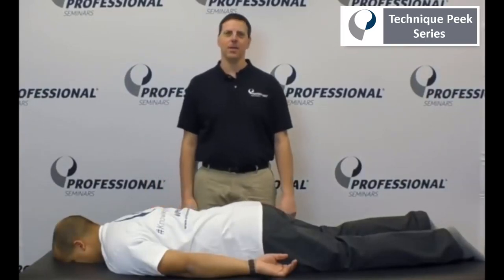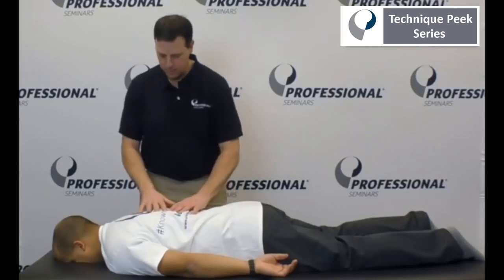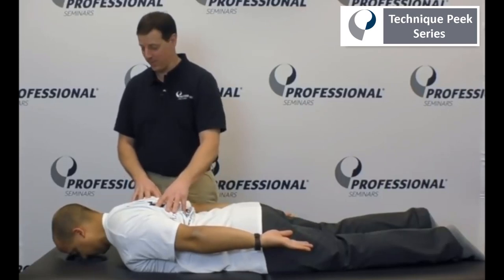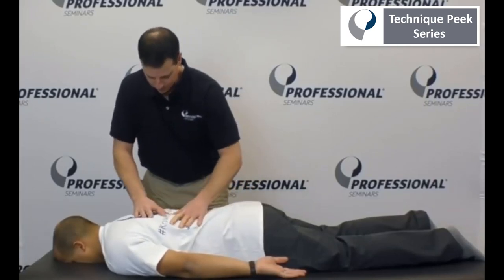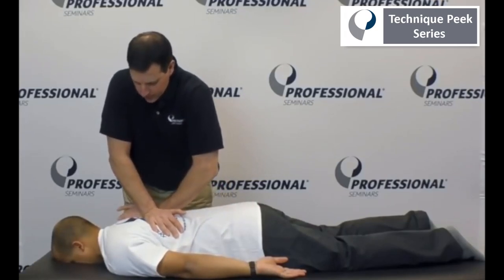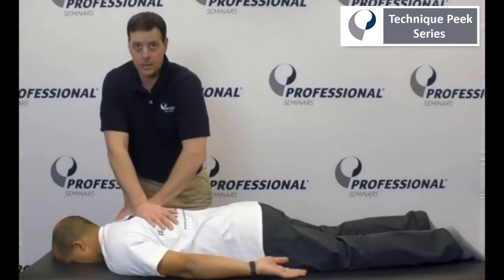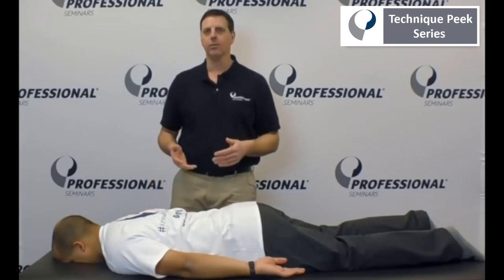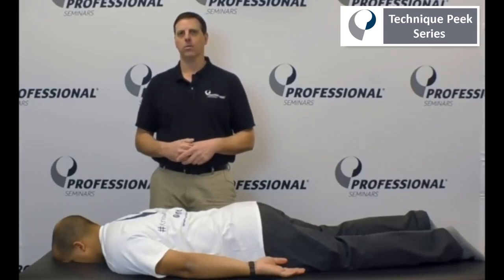How to Facilitate Lower Trap Activation using Thoracic Spine Mobilizations | Technique Peek Series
This week's Technique Peek features James Macaluso, PT, DPT, OCS demonstrating how mobilizing the thoracic spine can help facilitate lower trapezius activation. This technique can be helpful for patients dealing with  shoulder issues as well as your cervical spine and thoracic spine patients.